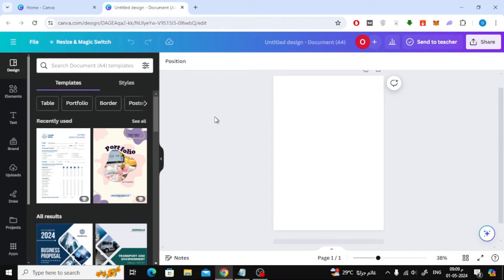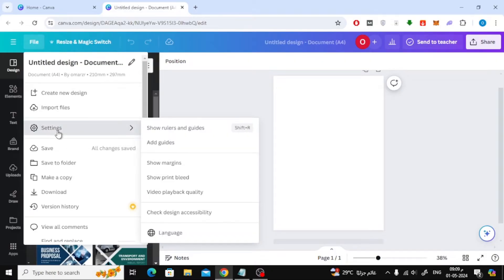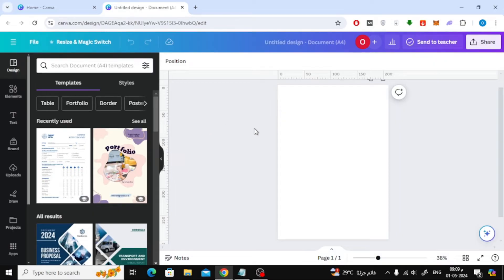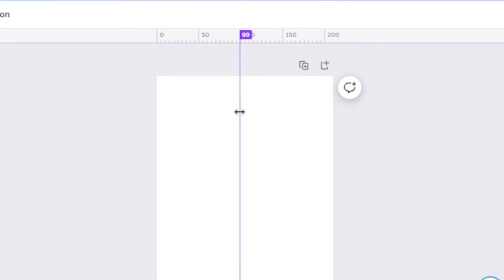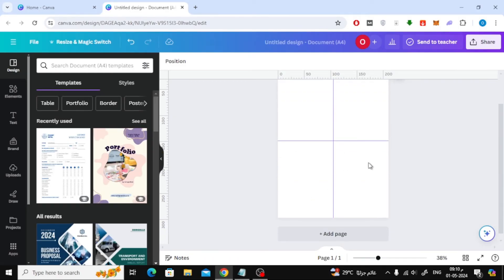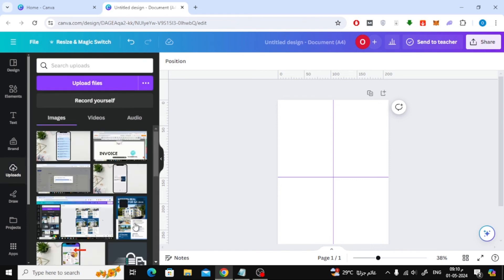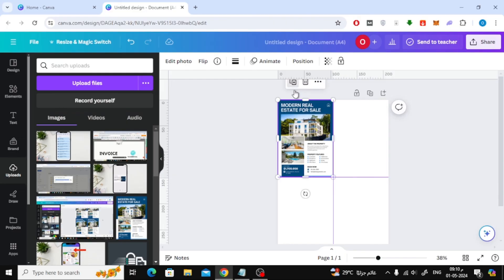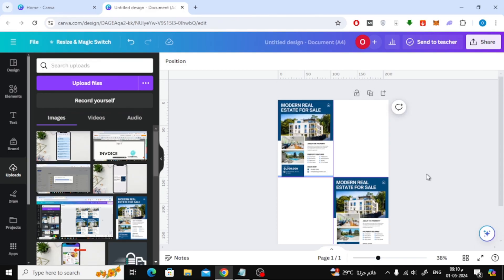How To Split a Page In Half On Canva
In today's tutorial, I'll show you a simple yet powerful technique: splitting a page in half on Canva!